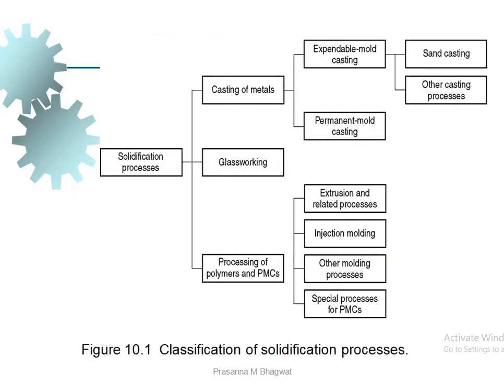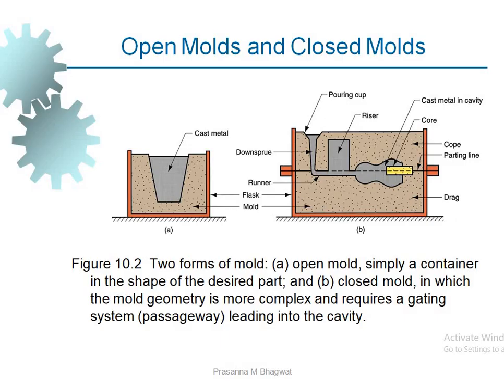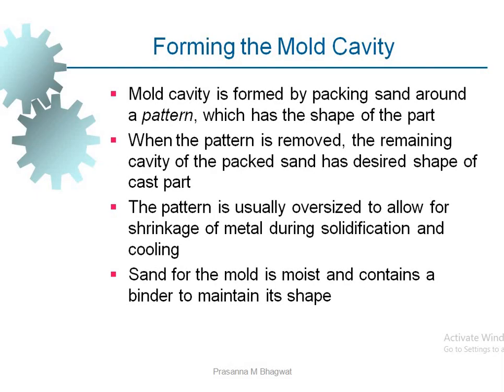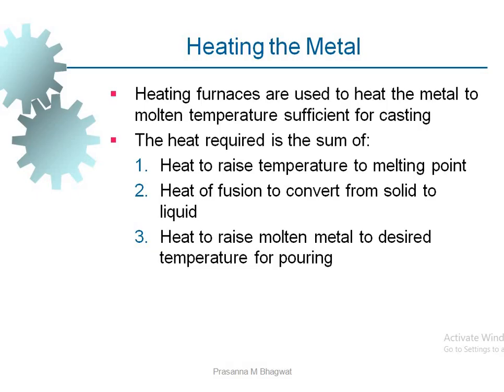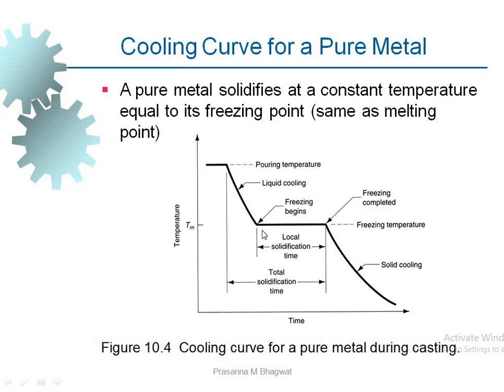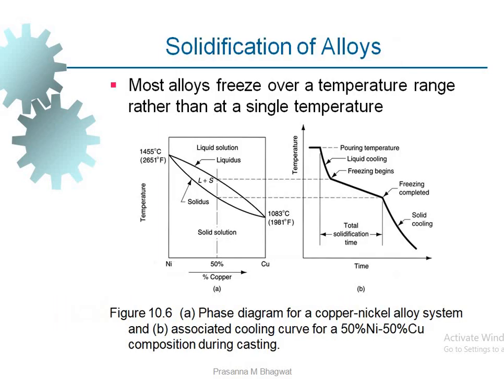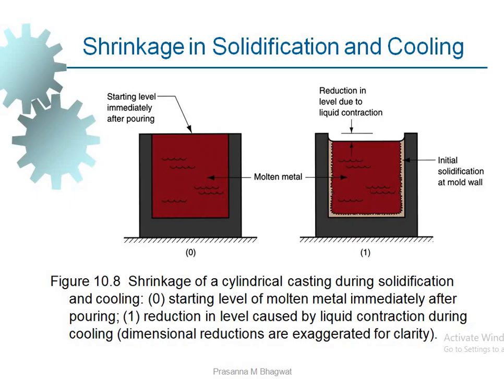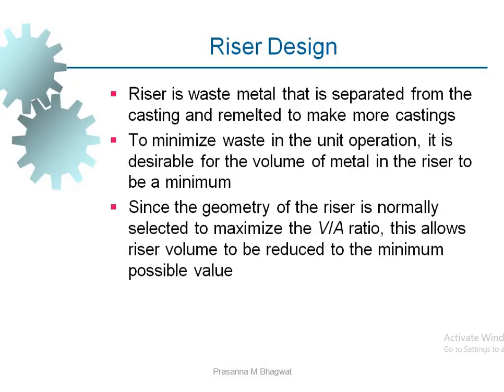Fundamentals of metal casting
Fundamental concepts of casing